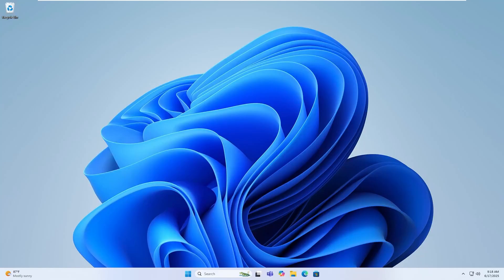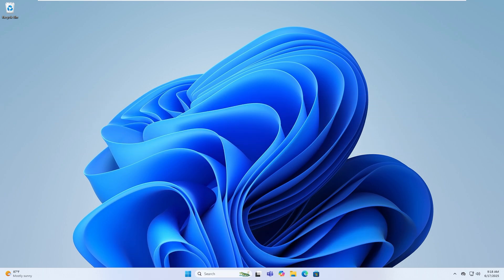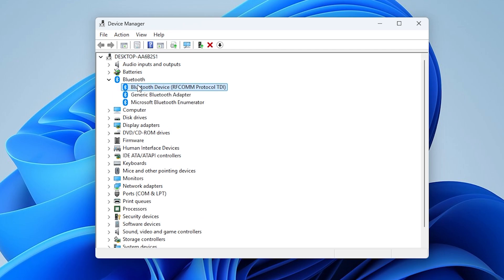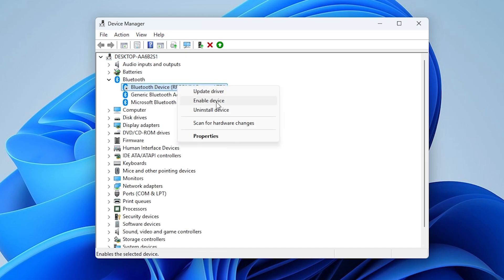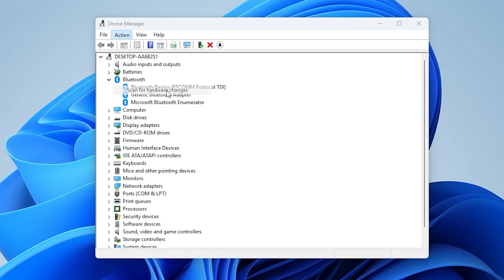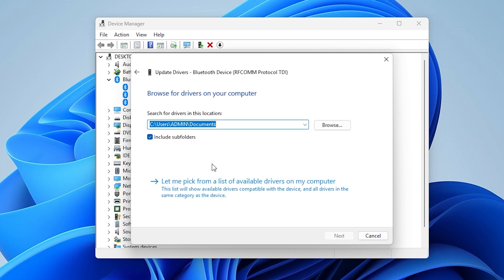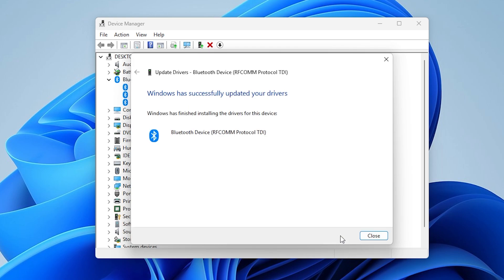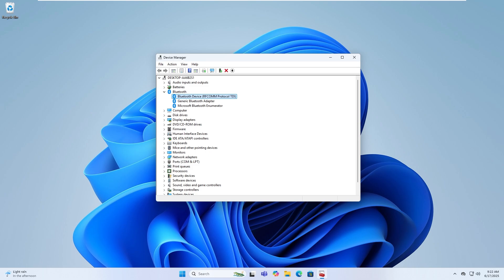Windows Has Stopped This Device Because It Has Reported Problems (Code 43) [SOLVED]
Seeing the dreaded Code 43 message in Device Manager? 😣 “Windows has stopped this device because it has reported problems” is a common issue, especially with USB devices, GPUs, and other hardware. This step-by-step guide will help you diagnose and fix the problem in minutes — no tech expertise required!

🔹 What You’ll Learn in This Video:
✅ What Code 43 means and why it appears
✅ How to safely disconnect and restart devices
✅ How to use Device Manager to disable, enable, or update drivers

⏱️ Timestamps:
⏰ 00:00 – Introduction to Code 43
⏰ 00:28 – Disconnect Devices & Restart
⏰ 00:52 – Manage Device in Device Manager
⏰ 01:42 – Bonus Fixes

Watch this if:
🔌 Your USB, graphics card, or other hardware stopped working suddenly
🧰 You want to fix the error without reinstalling Windows
🎮 You're troubleshooting hardware issues for gaming or productivity
🖥️ You want to learn how to use Device Manager effectively

Tap the 🔔 bell so you never miss a tutorial!